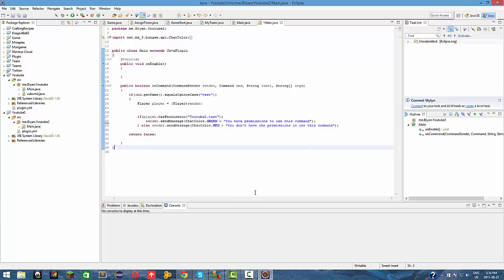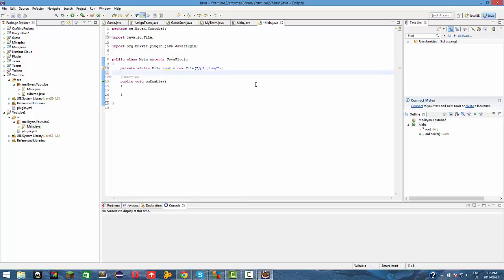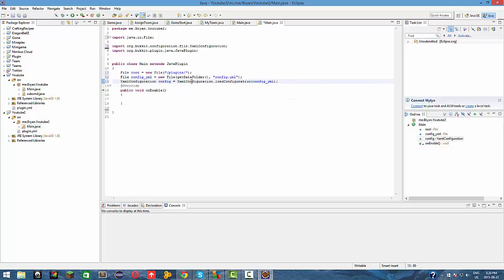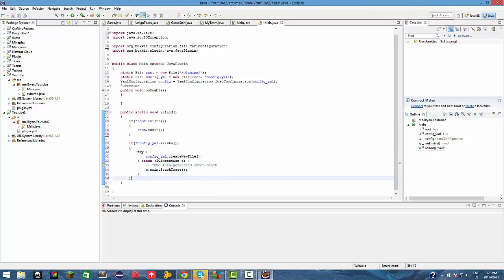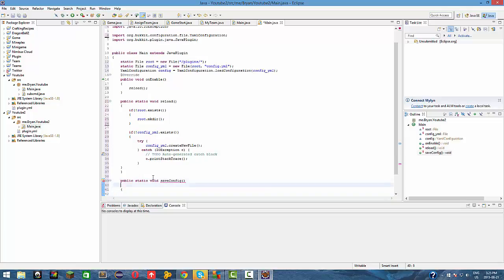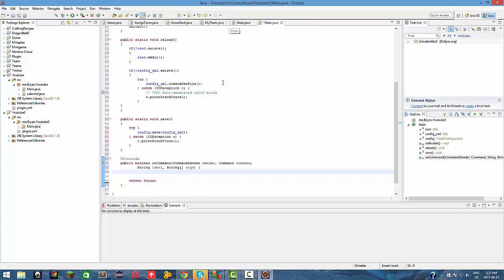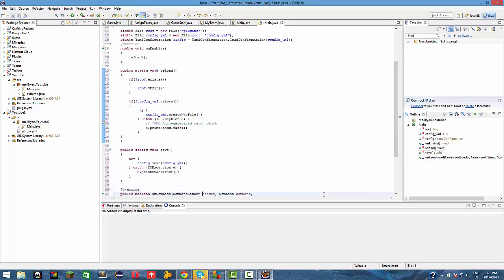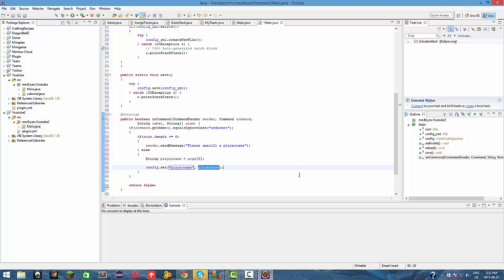Spigot Coding for Beginners 1.10.x Episode 12 *CONFIG FILES*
This is the 12th episode of the series! We'll be talking about the most important thing! CONFIG FILES. I hope you enjoy!